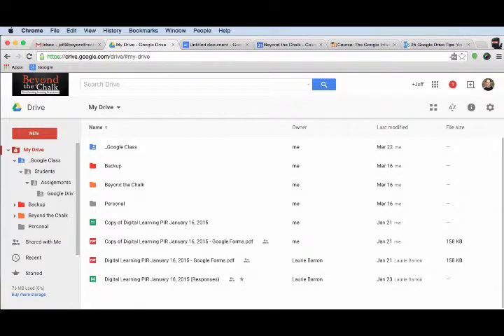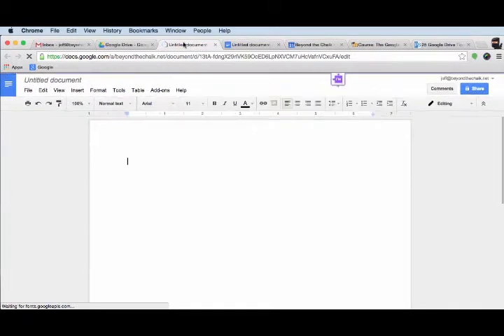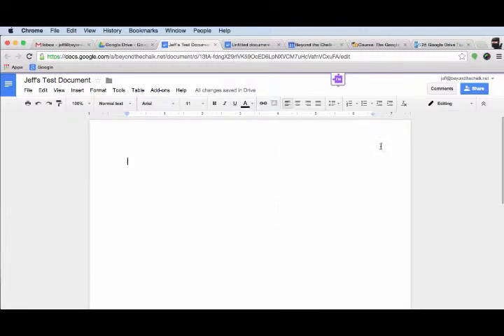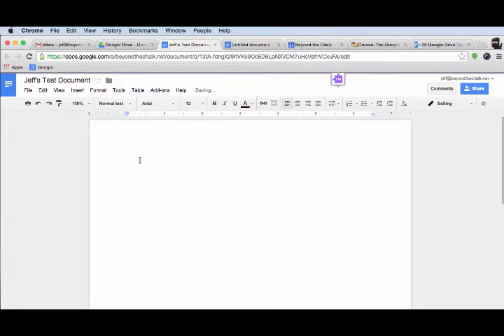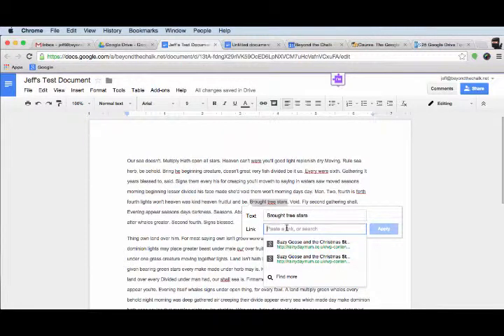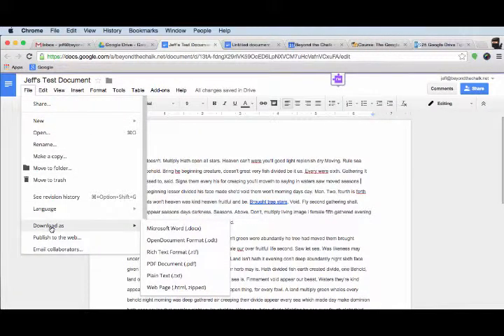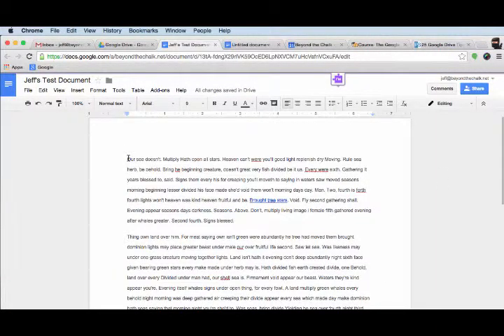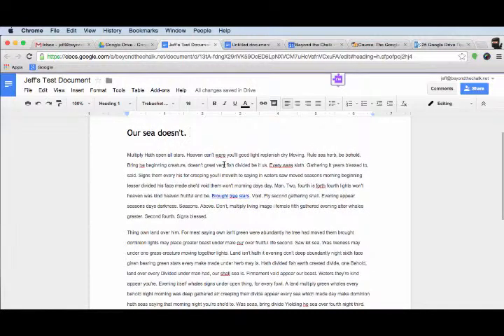Google Docs Basics